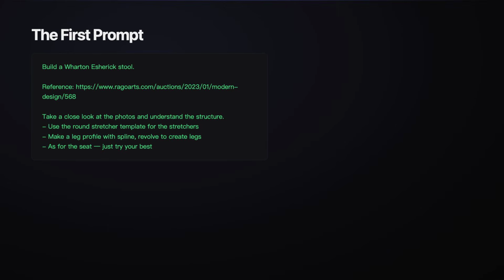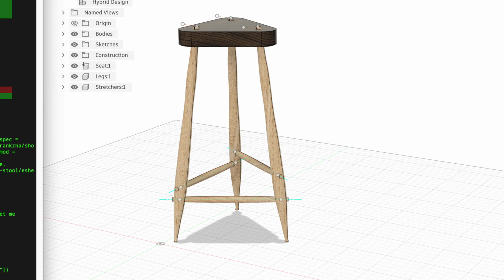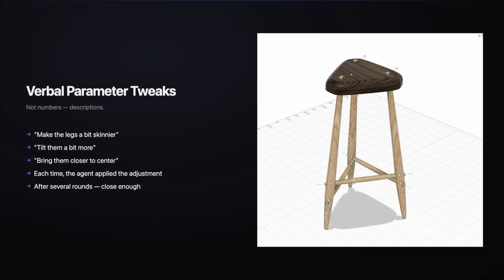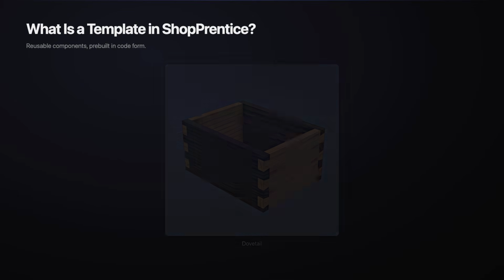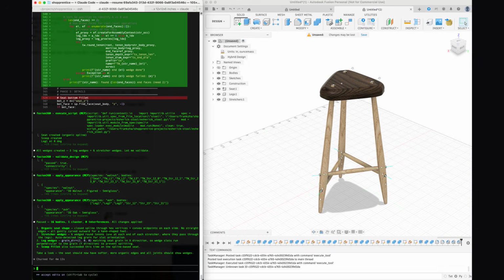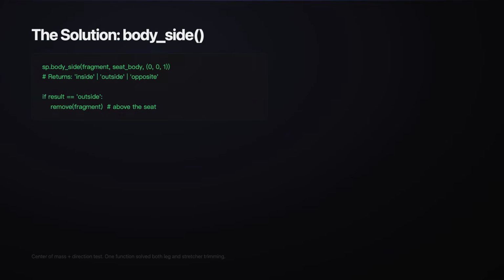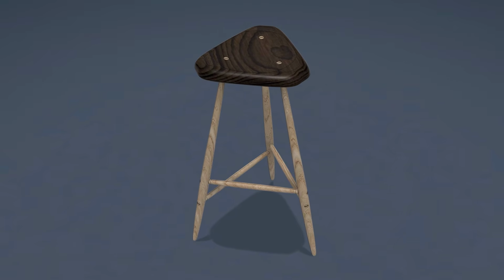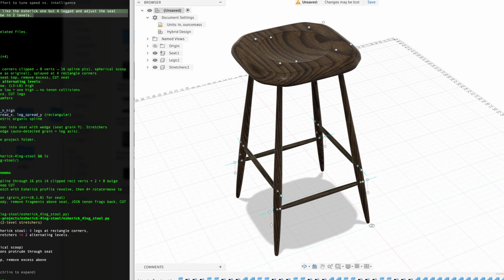How I Used Claude Code to Model an Organic Wood Stool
I challenged ShopPrentice — my AI woodworking agent built on Claude Code — to model one of the most iconic pieces by Wharton Esherick. The catch? ShopPrentice is built for rectilinear furniture, and this stool is anything but. In about half a day of back-and-forth, the AI built the entire thing in Fusion 360 while I focused on the design choices. Here's the full story, including the spline editing, the surprisingly hard trim problem, and a bonus four-legged variation it nailed in one shot.